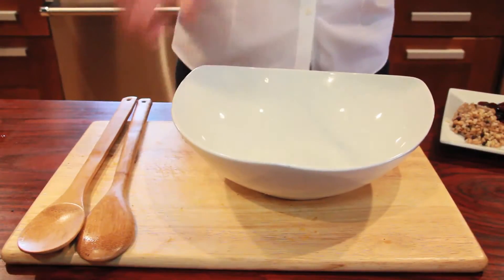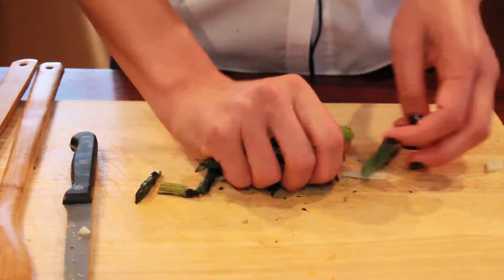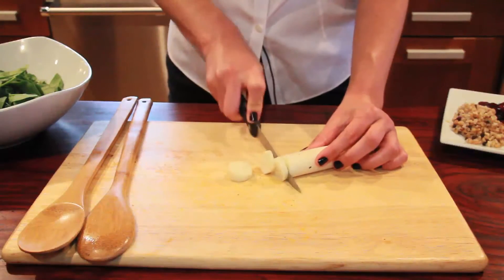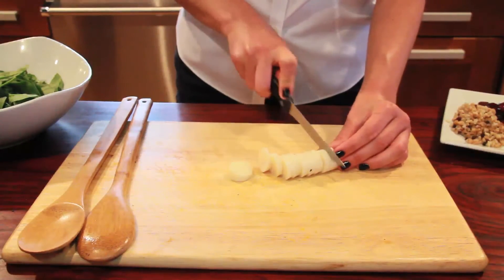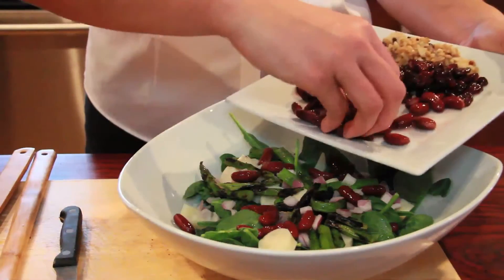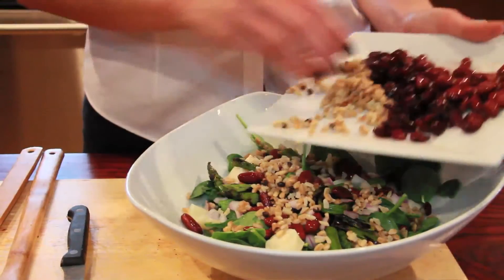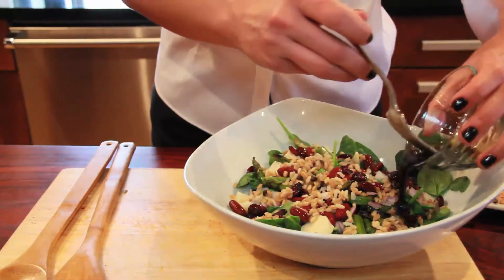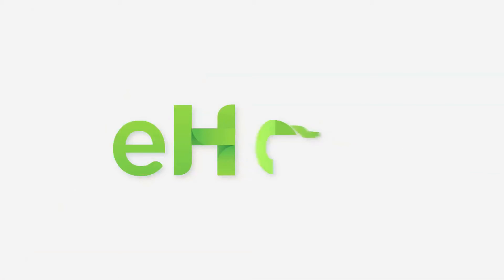Asparagus & Spinach Salad : Spinach Salads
Asparagus and spinach salad is great for all times of the year, but especially for when you want a hardy salad. Make asparagus and spinach salad with help from the founder of a lifestyle brand and yoga studio in this free video clip.

Bio: Lauren Imparato resigned her job as VP on the Wall Street Trading floors in 2009 to launch I.AM.YOU, a lifestyle brand and yoga studio based on Yoga, Nourishment, and Music in NYC.
Filmmaker: Chantal Jones

Series Description: Spinach can be added to nearly any type of salad you can think of to take something that was already pretty good and turn it into something that is truly great. Learn how to put together your own spinach salads with help from the founder of a lifestyle brand and yoga studio in this free video series.